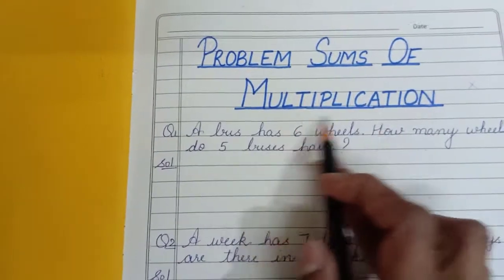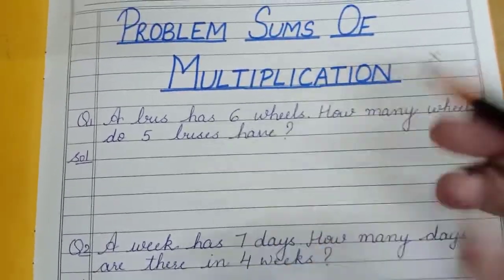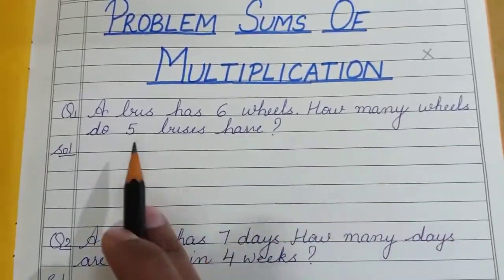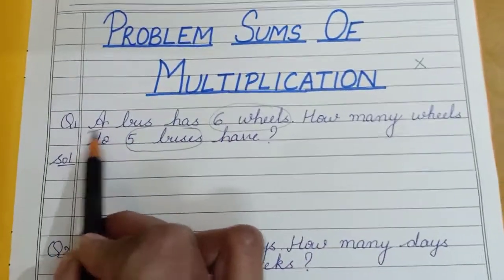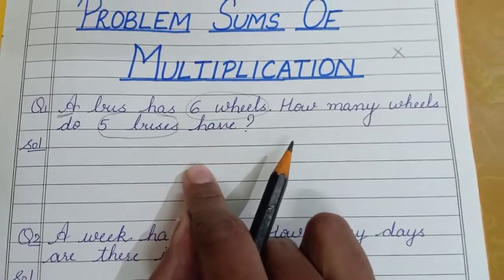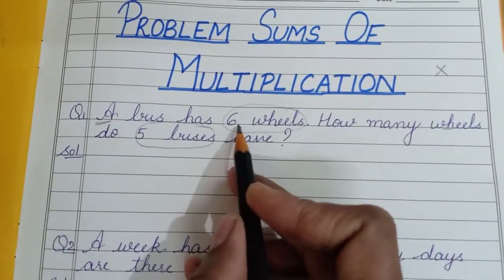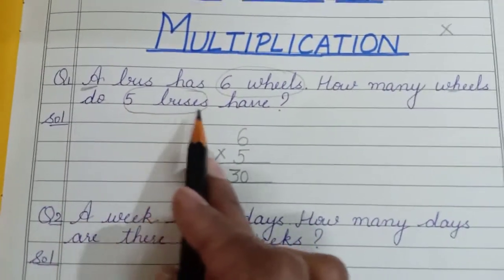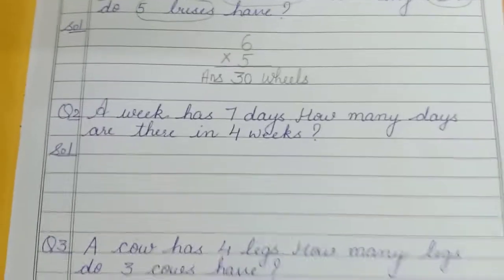Problem sums of Multiplication for Class 1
Learn problem sums of multiplication